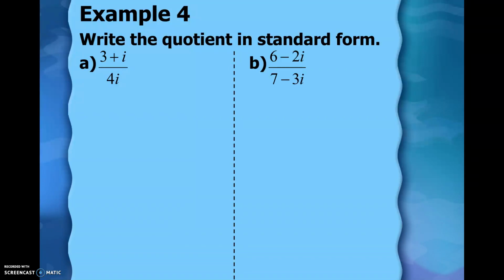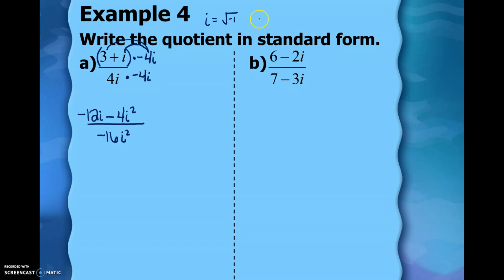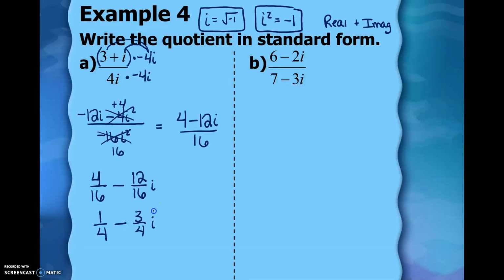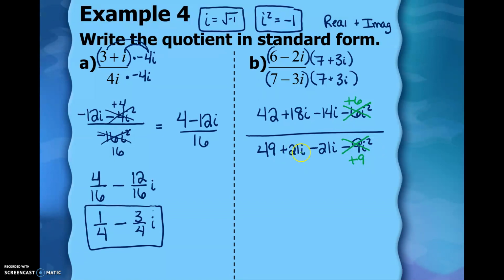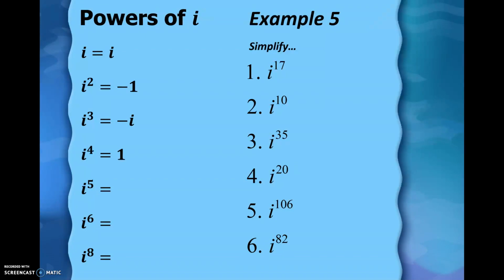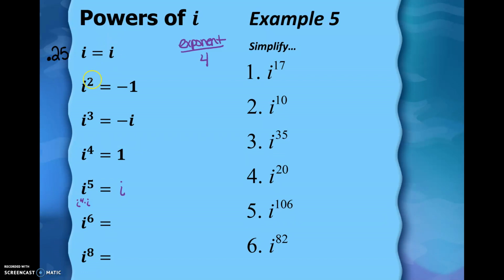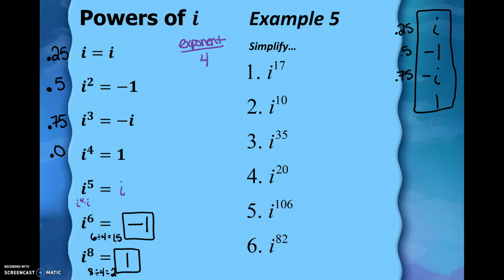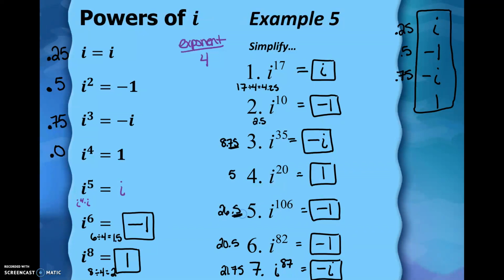Adv Alg 9.6 Day 2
Dividing with Complex Numbers and simplifying powers of i Recorded 3/20/2019